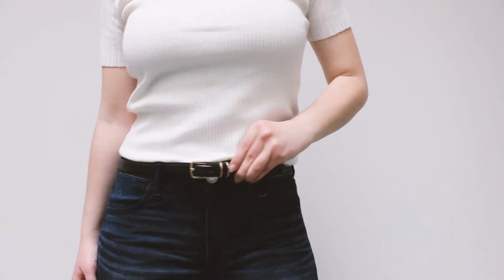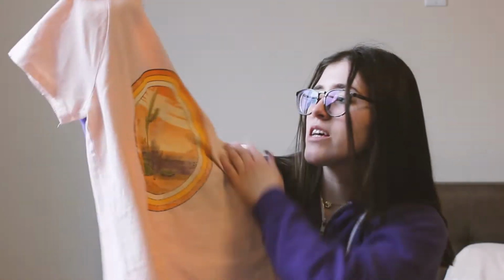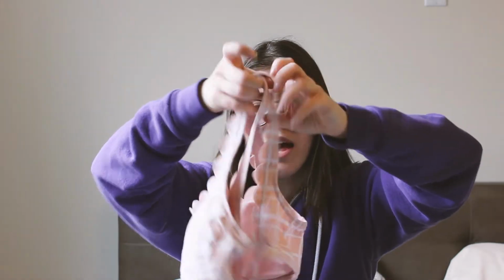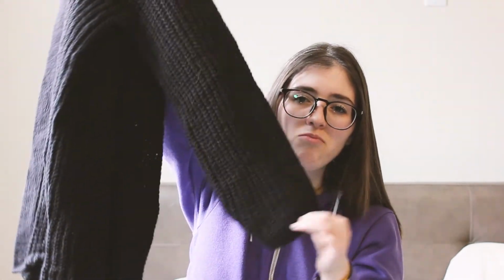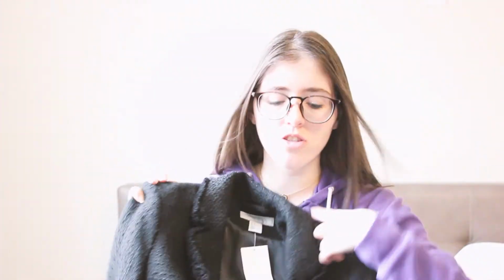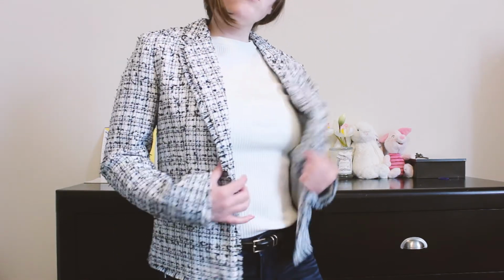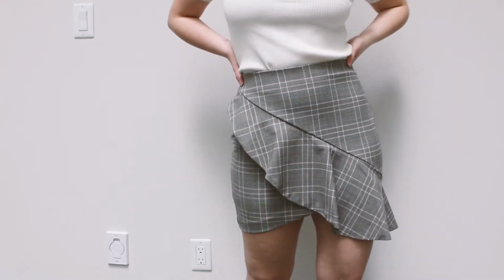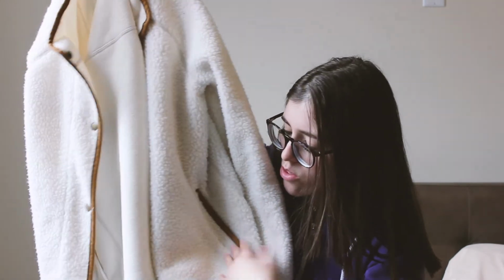SPRING TRY ON CLOTHING HAUL 2018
Editing Software: Premiere Pro & After Effects

Earn cash back while you shop online through Ebates.ca and get $5 bonus when signing up!

Supercharge your credit and debit cards on Drop! Get 1,000 points using code k9exn or sign up

Use my personal bonus code when you sign up for Carrot and earn 50% more points on me! julianaa8177

Hey there! My name is Juliana Abate. If you are new to my channel I create tons of fashion videos including hauls and ootws and lookbooks. I also vlog my daily life including some travel vlogs. I also have a series on my channel called LivingWithTheAbates where I share funny story times about my family and vlogs surrounding them.